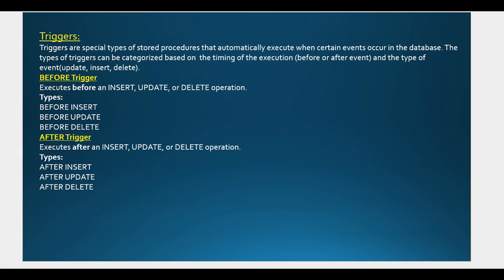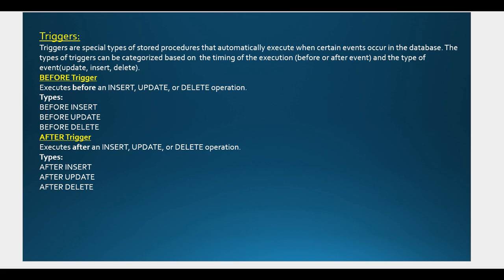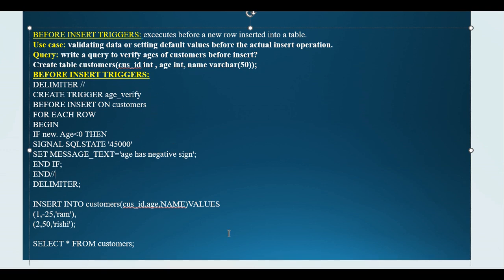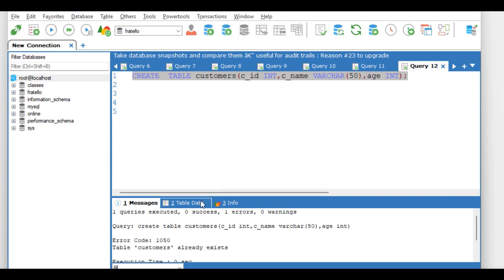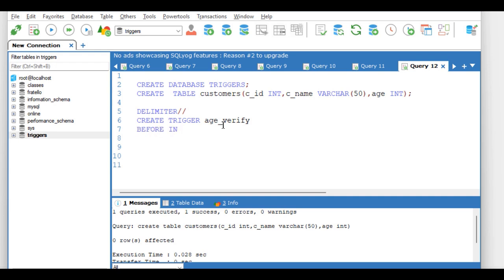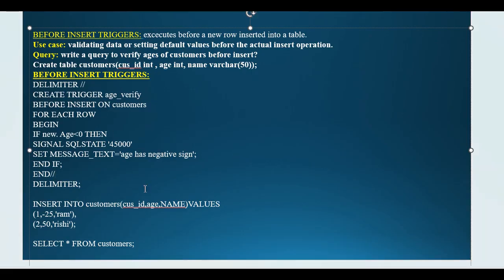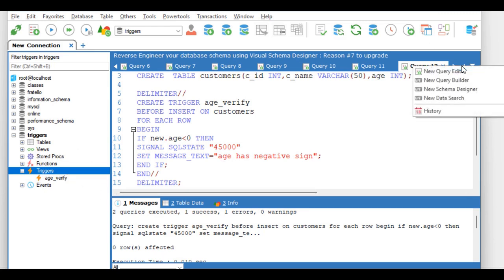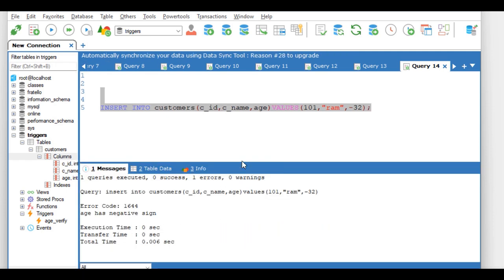SQL Triggers Tutorial for Beginners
SQL - BEFORE INSERT TRIGGER
Definition

A BEFORE INSERT Trigger is a trigger that automatically executes before a new record is inserted into a table. It is used to validate, modify, or enforce business rules on data before it is stored in the database.

Syntax
CREATE TRIGGER trigger_name
BEFORE INSERT
ON table_name
FOR EACH ROW
BEGIN
    -- Trigger statements
END;